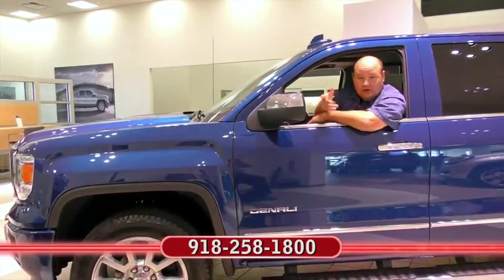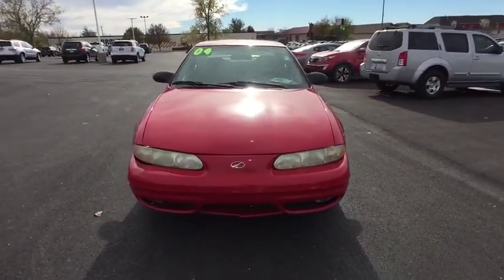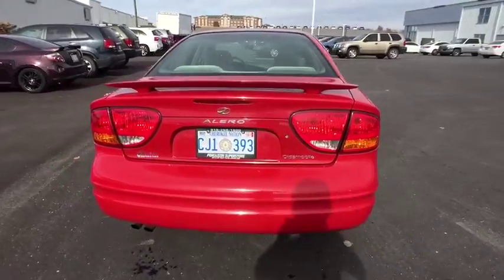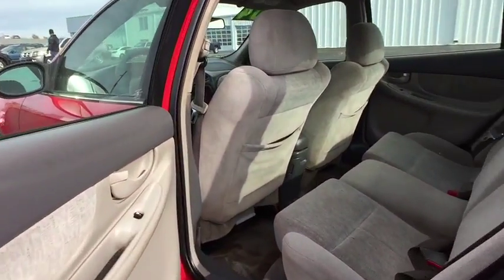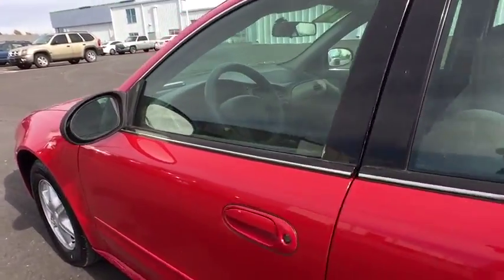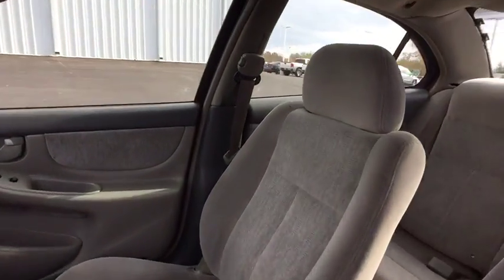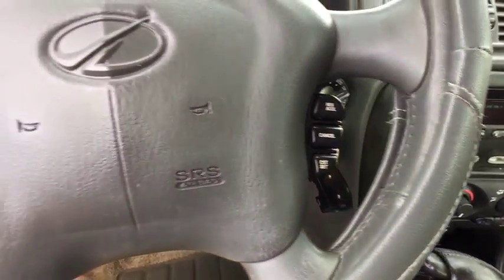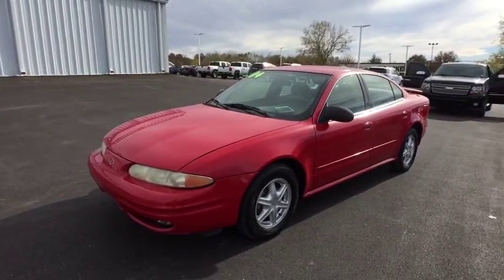2004 Oldsmobile Alero Tulsa, Broken Arrow, Owasso, Bixby, Green Country, OK G70045C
2004 Oldsmobile Alero

Ferguson Superstore
1601 N Elm Place

***$19.95 OIL CHANGES FOR LIFE***, ***LOCAL TRADE***, and Ferguson Advantage Imports is excited to offer this stunning 2004 Oldsmobile Alero in Red. Alero GL1, 2.2L 4-Cylinder SFI DOHC SFI 16V, and Red.Are you still driving around that old thing? Come on down today and get into this charming 2004 Oldsmobile Alero! This wonderful Oldsmobile is one of the most sought after used vehicles on the market because it NEVER lets owners down.Ask for the Import Store when calling. Ferguson Advantage Imports. We've got what you're looking for.